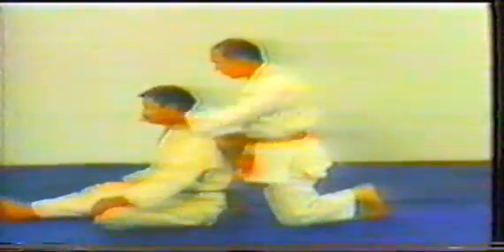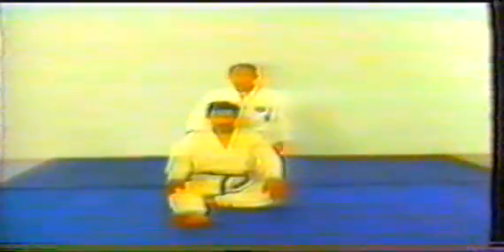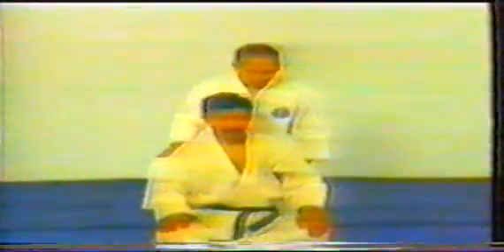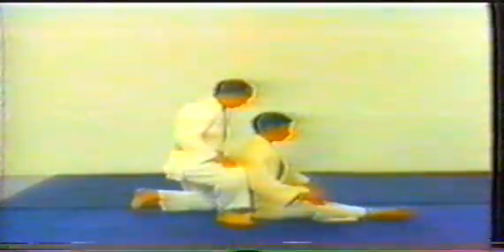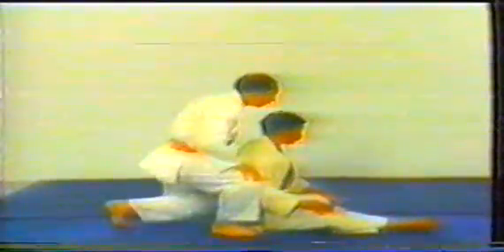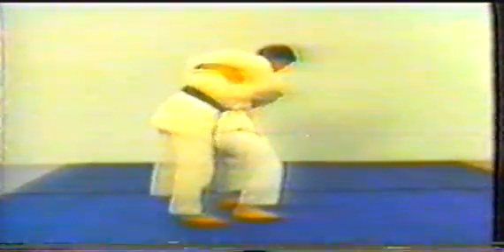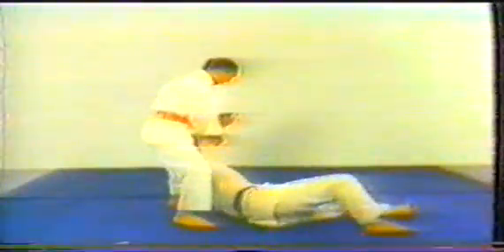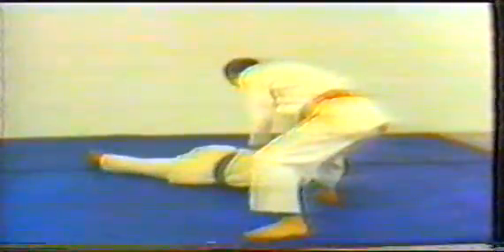Shizuya Sato JuJutsu vol 2 Intermediate & advanced techniques